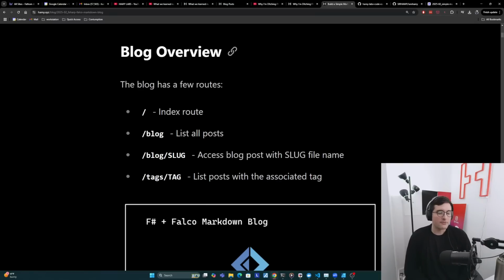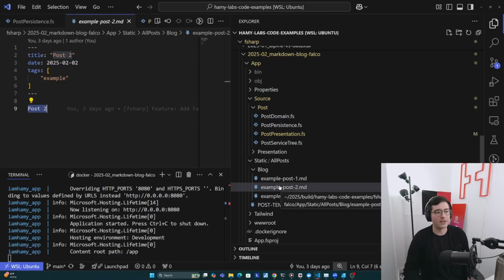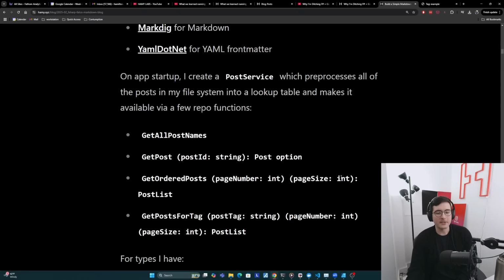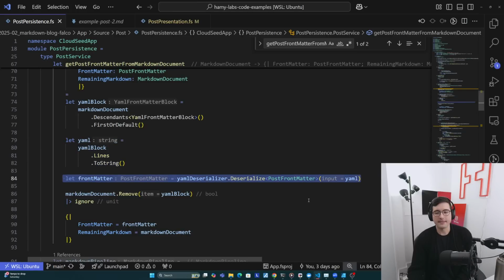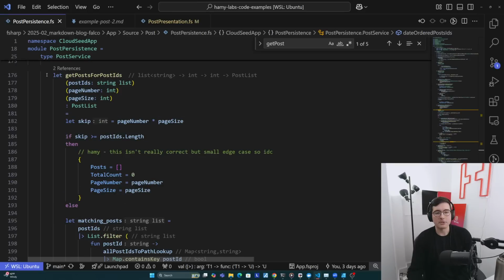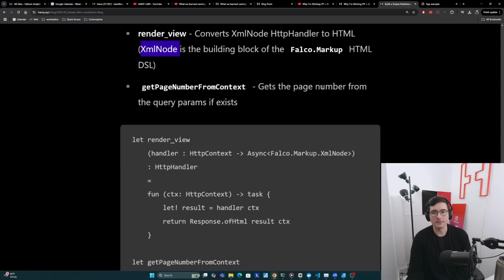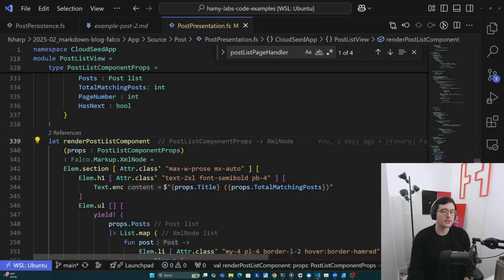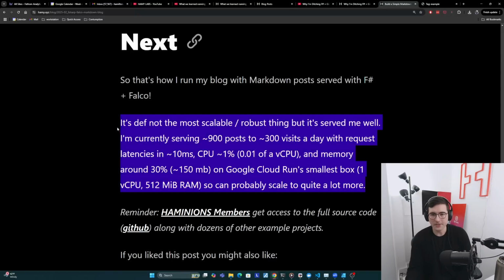Build a Simple Markdown Blog with F# and Falco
In this video we walk through building a markdown blog using F# and Falco.

Chapters

00:55 - Blog Overview
05:40 - Markdown to HTML
12:15 - Serving with Falco

# Support